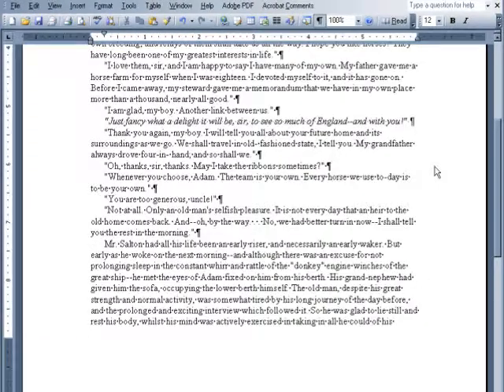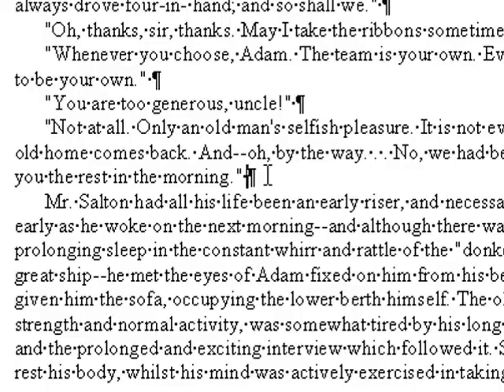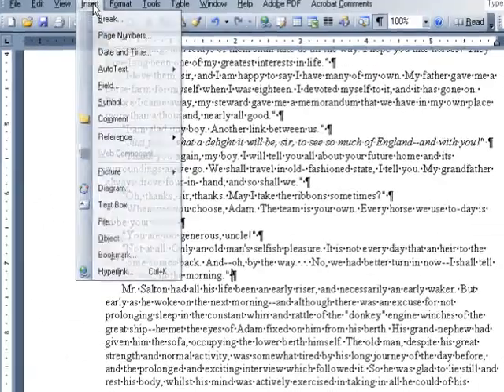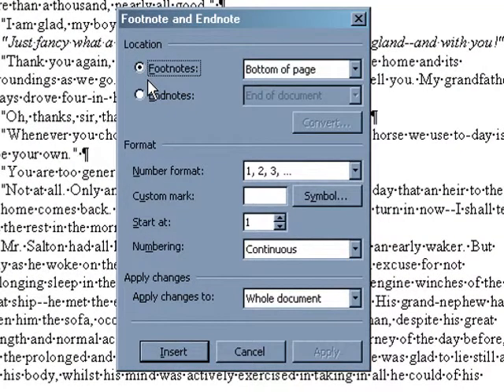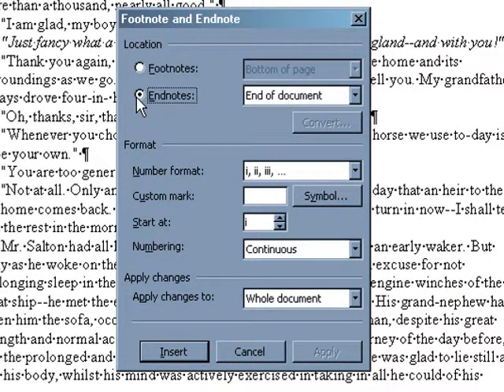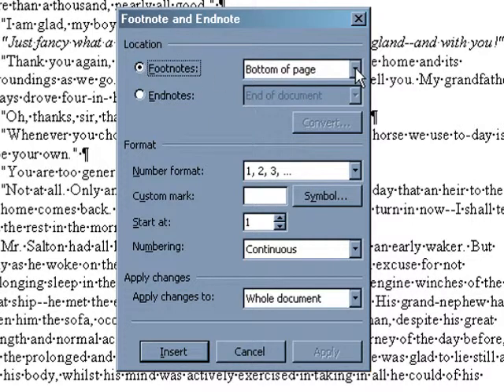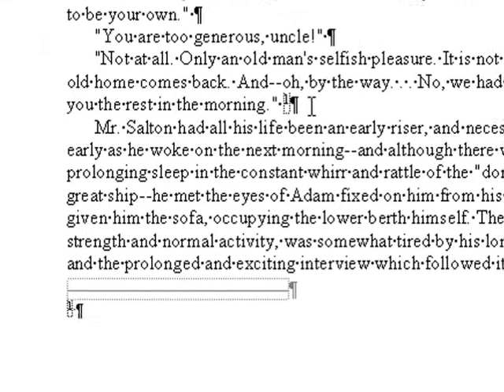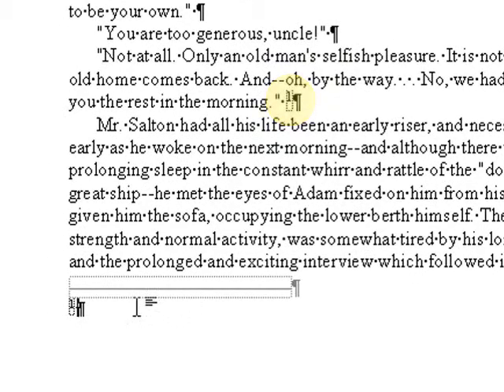How to Create Footnotes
This tutorial from Trafford Publishing demonstrates the proper way to create footnotes using Microsoft Word.